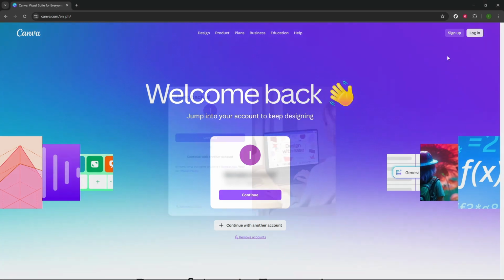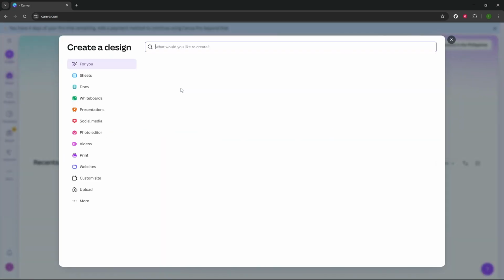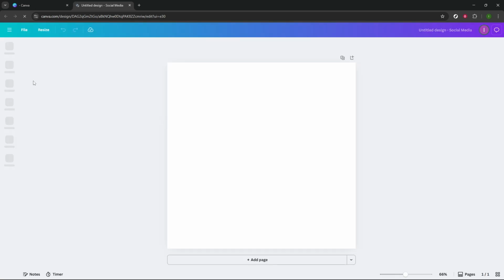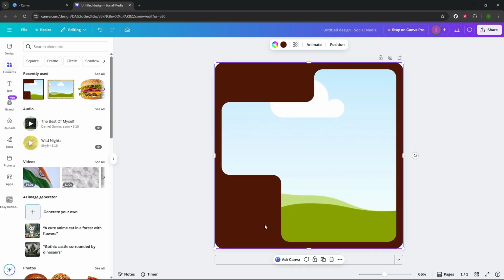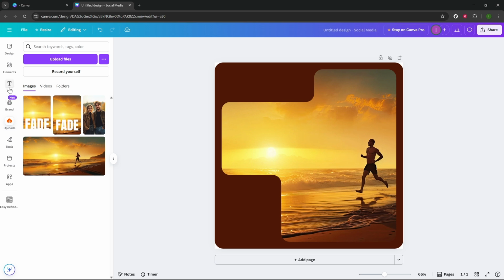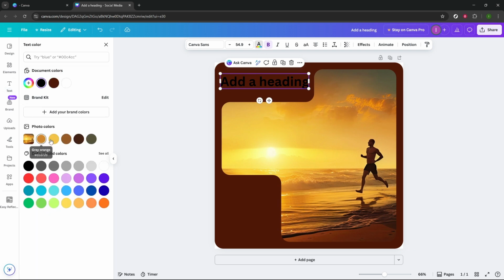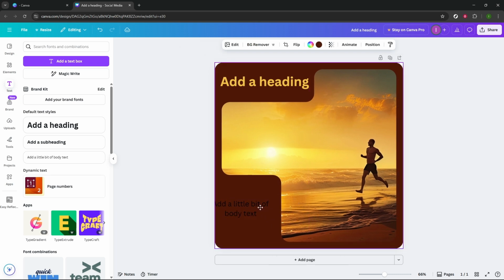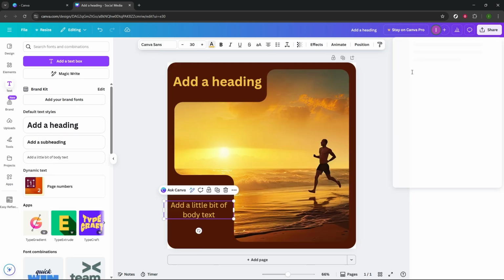How To Make Social Media Templates in Canva (Full Guide)